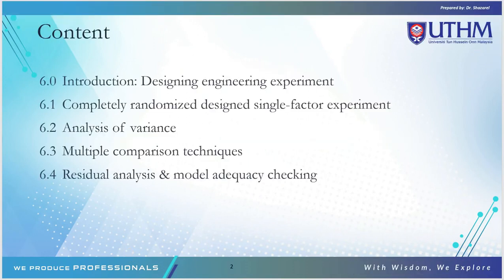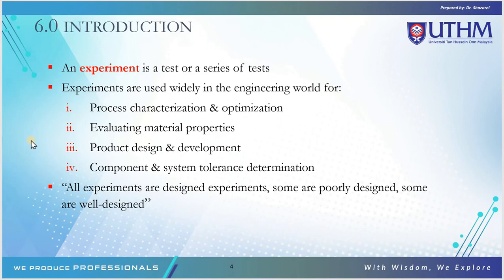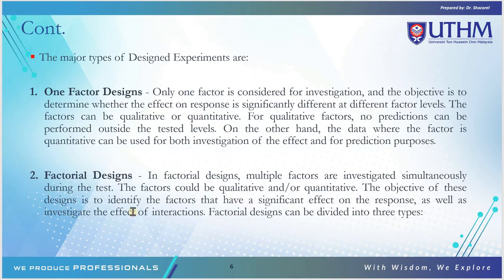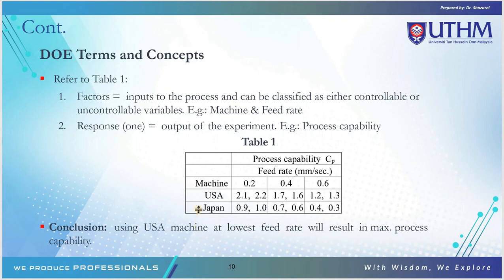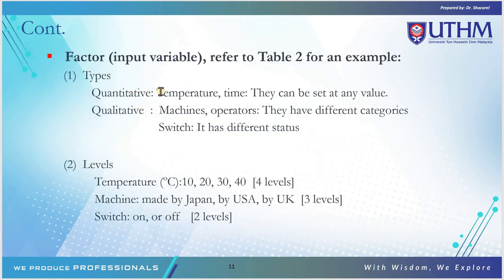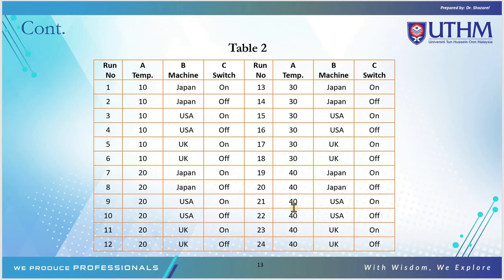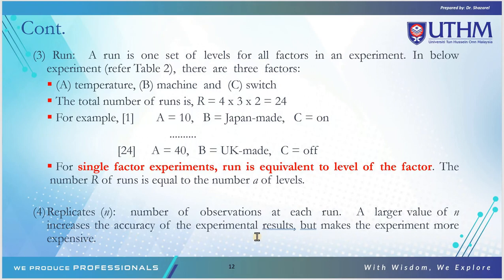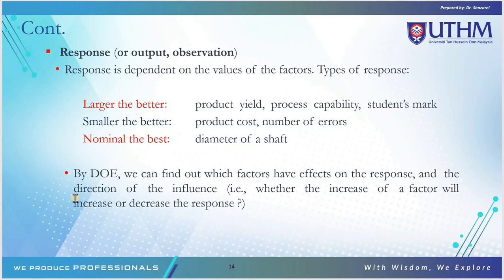Applied Statistics: Design of Experiment- Introduction